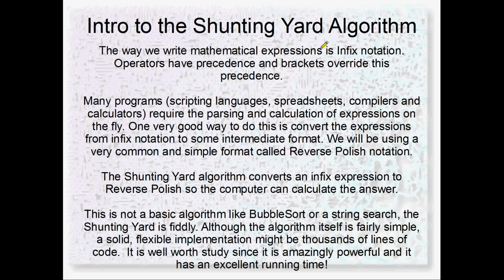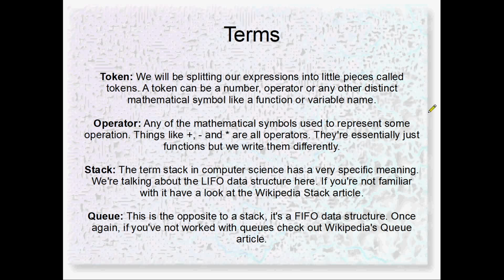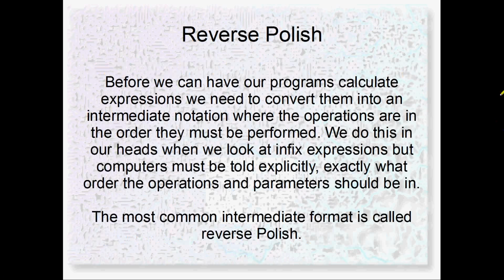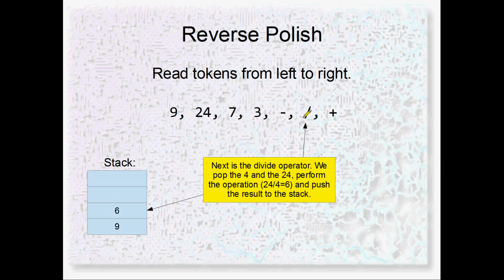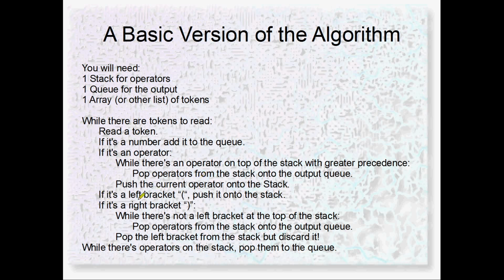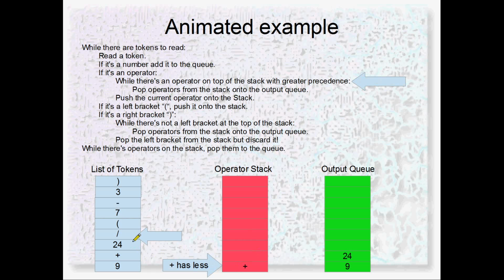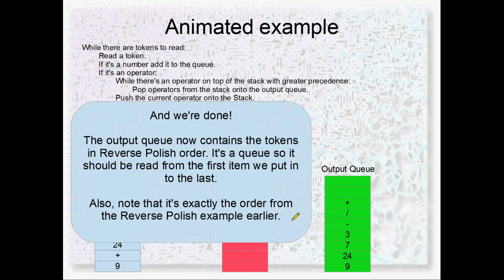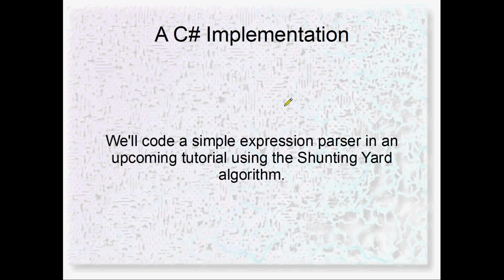Shunting Yard Algorithm - Intro and Reverse Polish Notation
The Shunting Yard Algorithm (invented by Edsger Dijkstra) is amazingly useful when you want to create your own expression parsing software. For instance, if you're writing a calculator, a compiler or a scripting language, you may want it to understand mathematical expressions. The Shunting Yard is an excellent way to incorporate this functionality into your own apps.

This tutorial is a general introduction to the algorithm as well as Reverse Polish notation, which goes hand in hand with Shunting Yard. We will code a C# expression parser using this exact algorithm shortly.

It's supposed to resemble a train shunting yard. That's good, what's a train shunting yard?

Also, it's Reverse Polish, to mean Reverse People from Poland, not Reverse Shoe Polish...